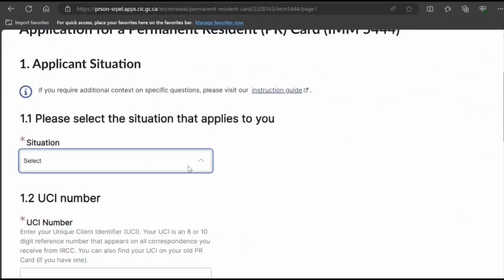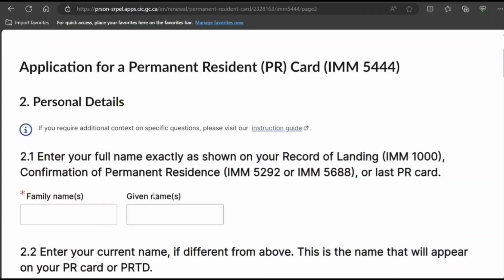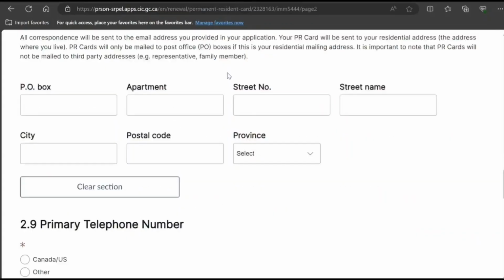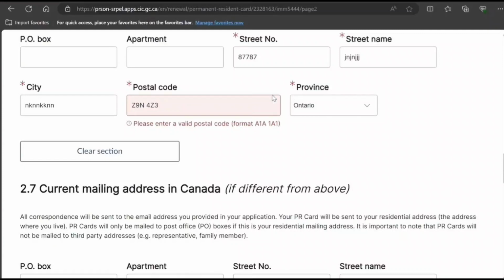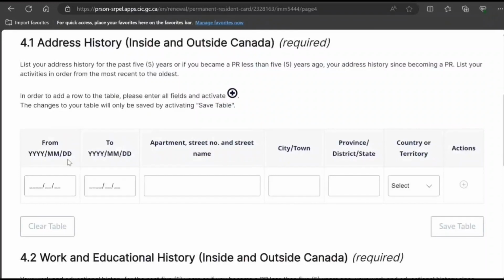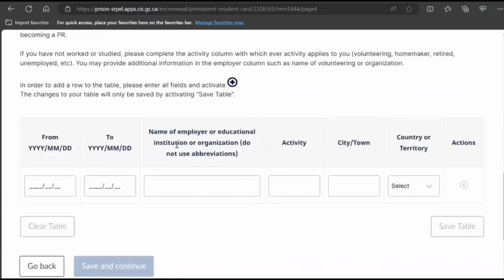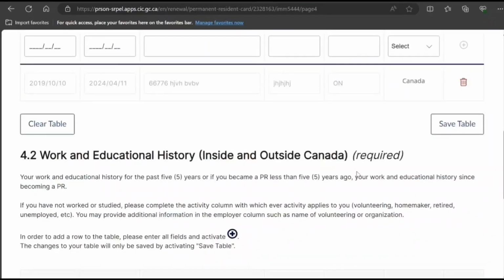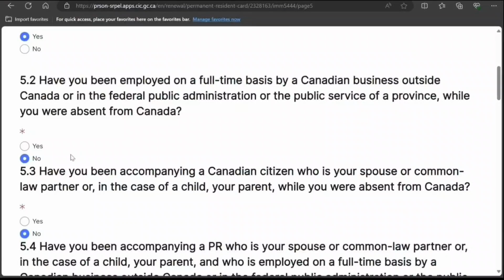Imm 5444e Application for Permanent Resident Card Digital Form Online - How To Fill Step by Step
Hello,

In this video, I have shown how to fill the form imm 5444e Application for permanent resident card in the step by step detailed way online.